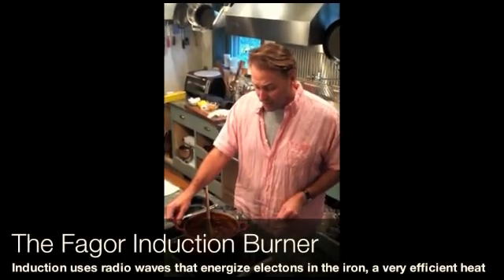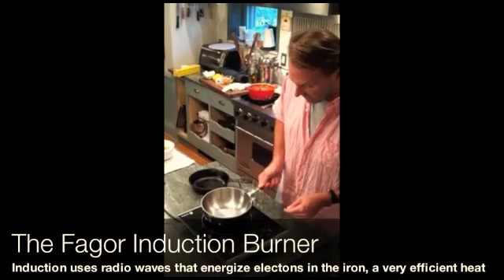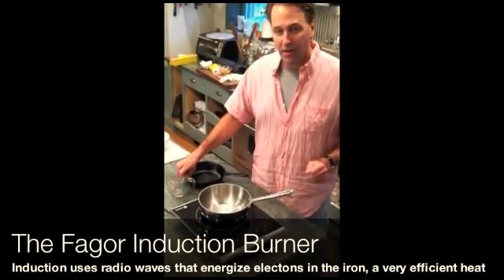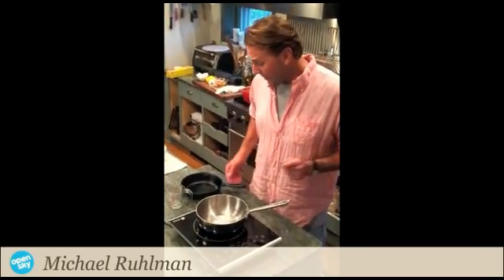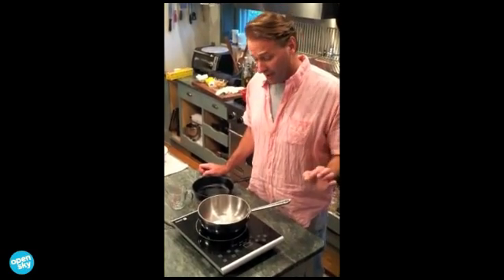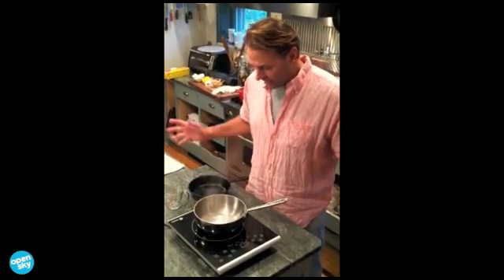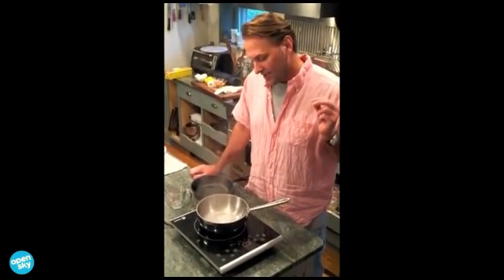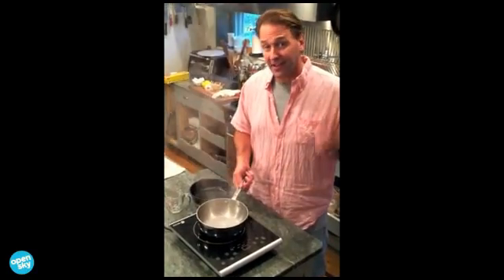Michael Ruhlman - Induction Burner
Induction burners heat using radio waves which vibrates the electrons in the iron, heating the pan.

They're a fast, powerful and efficient way to get your pans hot. That's why most chefs who use induction burners praise them.